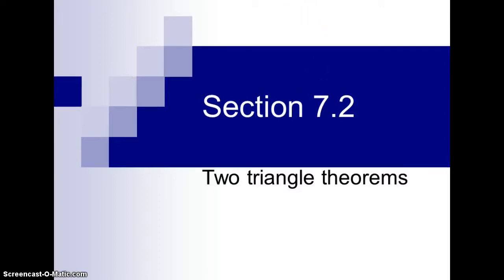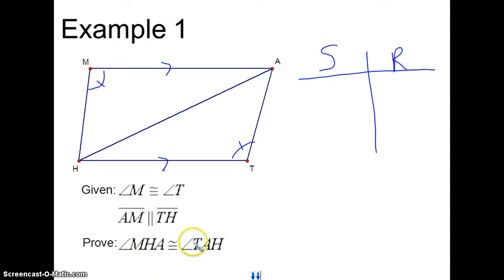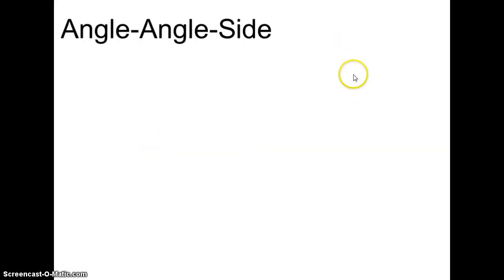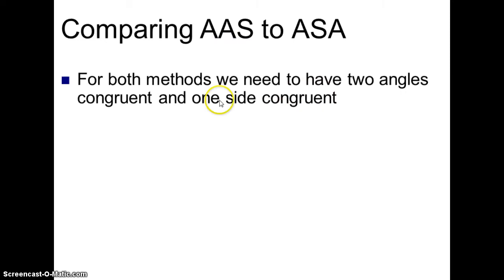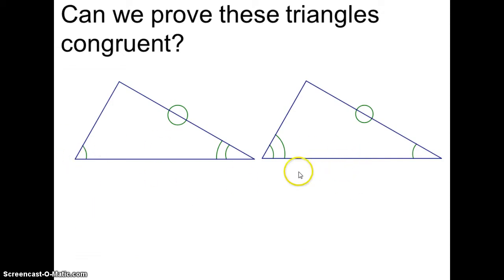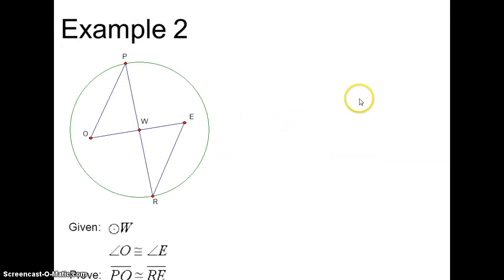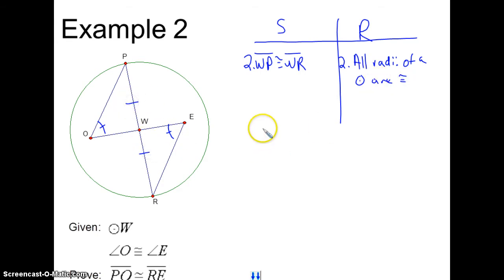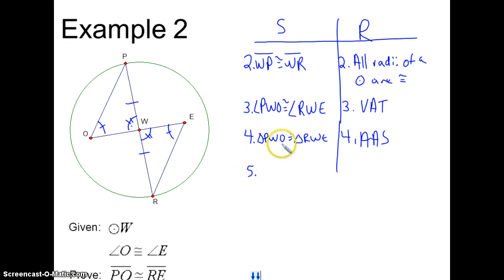7.2 - Two Triangle Theroems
7.2 - Two Triangle Theroems